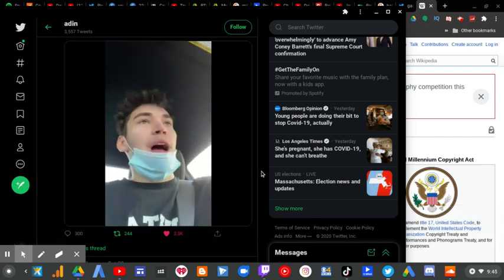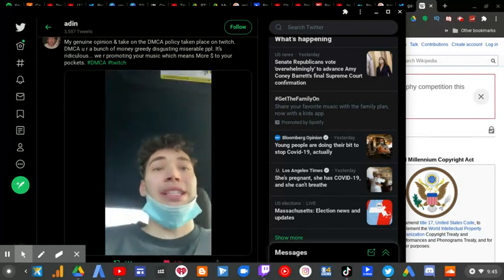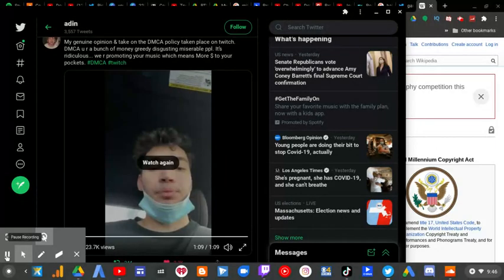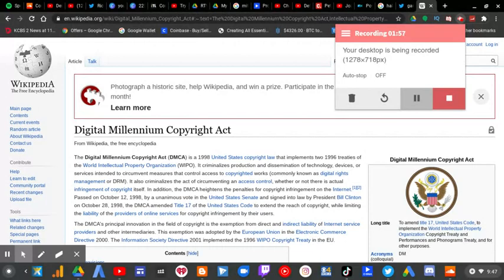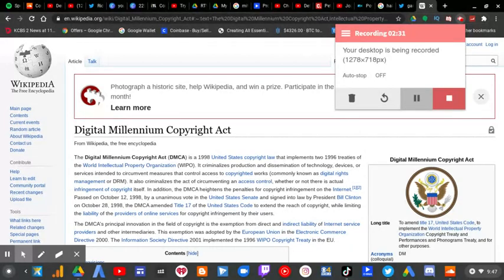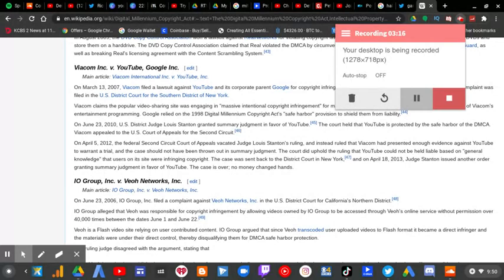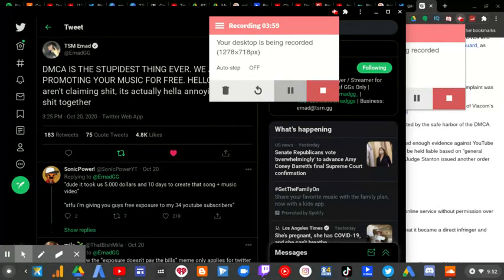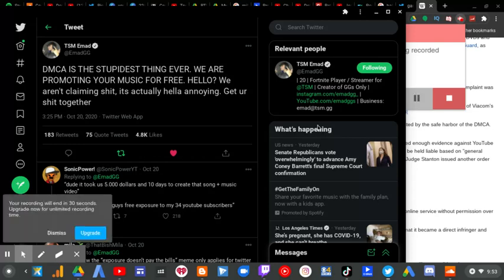Adin Ross Spitting Facts Doesn't Know DMCA Law | RTWRP #180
Adin Ross Spitting Facts Doesn't Know DMCA Law |

Adin Ross is a NBA2K Twitch Streamer. Adin is LITERALLY spitting facts without knowledge.

And Twitch has to follow the law or otherwise they get sued and that's the reason why music record label companies have to strike the content that's pirated. You don't own the rights to the song Twitch streamers!

If the Twitch streamers such as Adin understands why these companies issued a DMCA Takedown then they would finally understand why. YouTubers had this problem since 2007 and nowadays a YouTuber knows why they can't posted an entire song here. Welcome to the club!